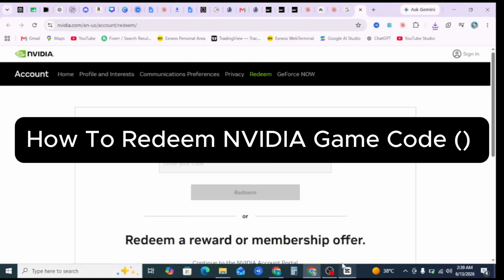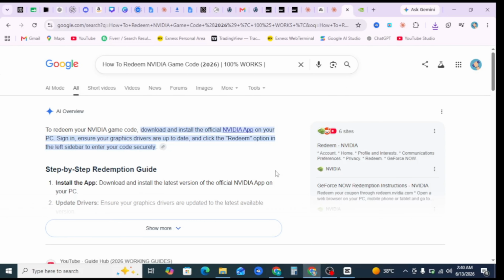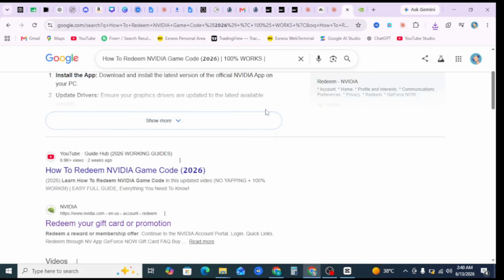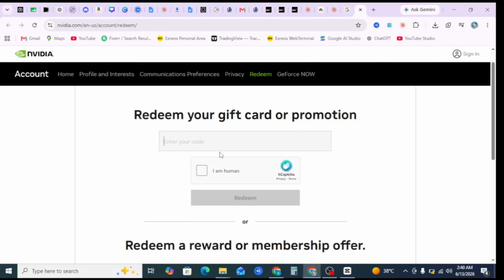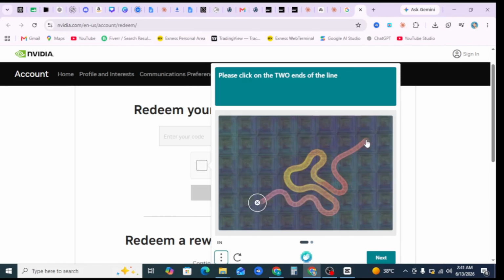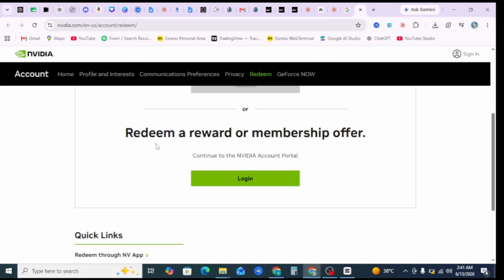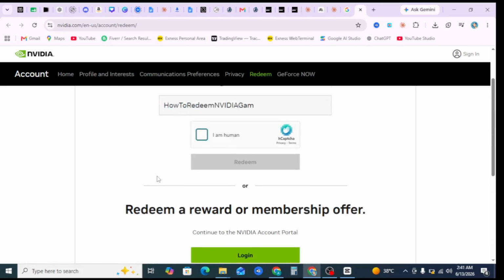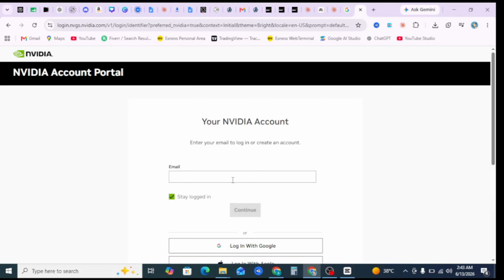How To Redeem NVIDIA Game Code ()